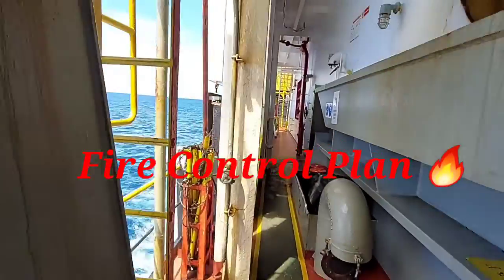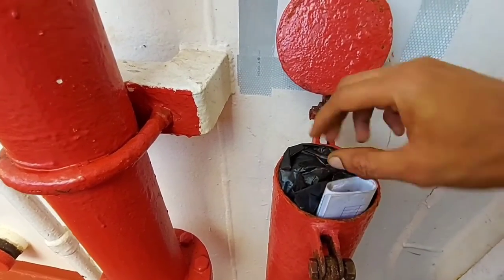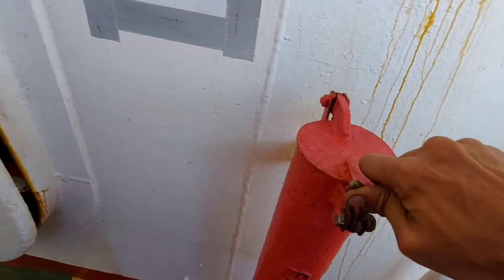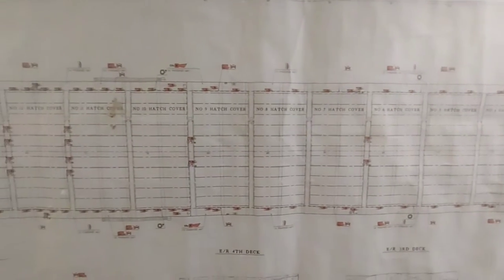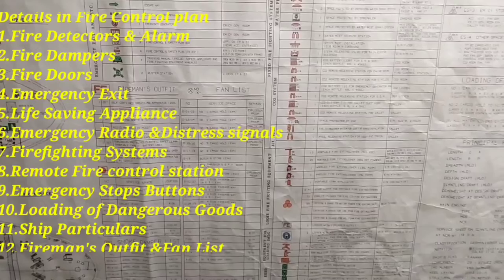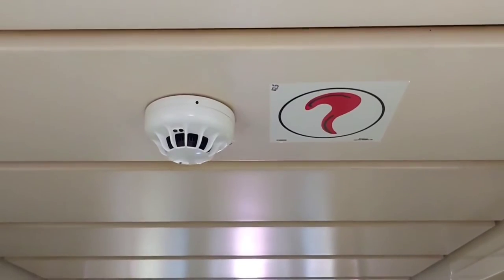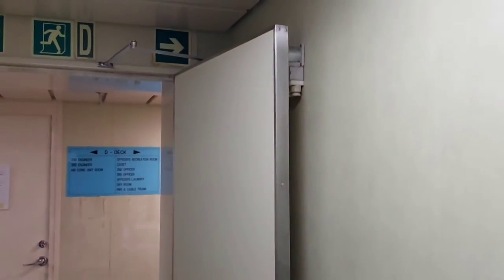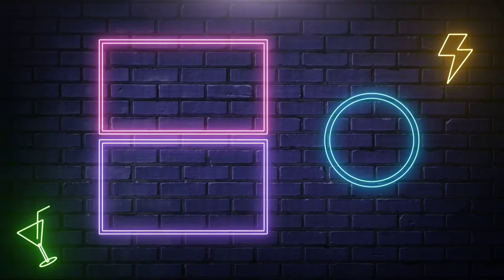FIRE CONTROL PLAN|| LOCATION OF FIRE CONTROL PLAN || MEO CLASS 4 EXAM ||FIRE CONTROL PLAN CONTENTS